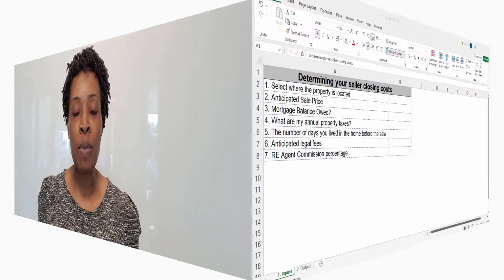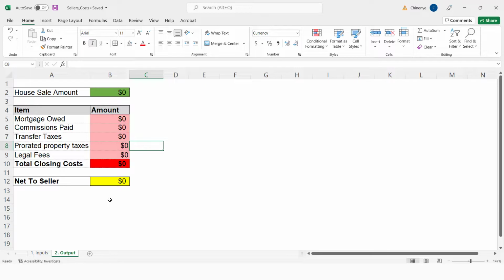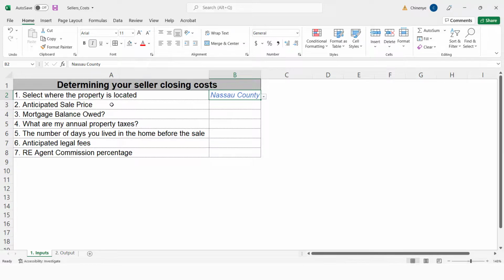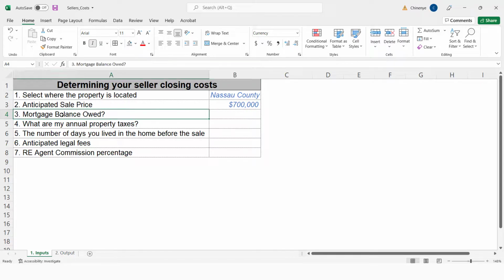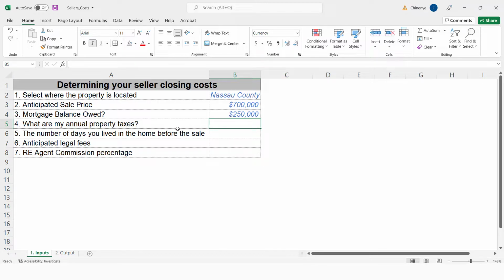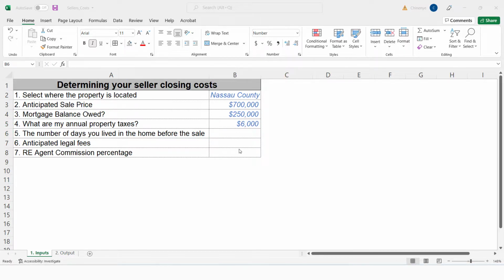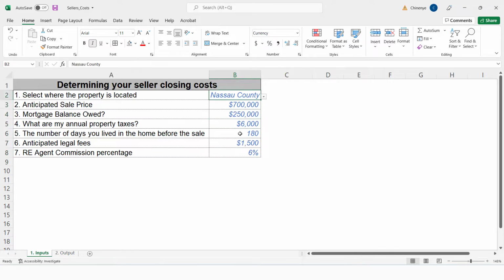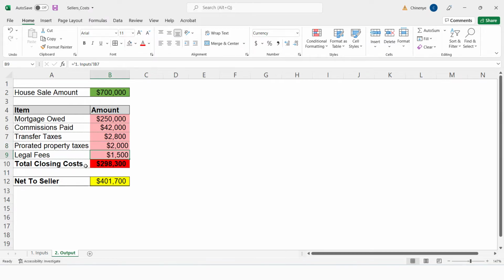Seller Closing Costs in NY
If you've ever wondered, what are seller closing costs?  In this video, I walk you through the various closing costs involved in the sale of a home (from the perspective of a homeowner).  I demonstrate how to use my sellers closing costs calculator for new york and provide you with a FREE copy to help you personally calculate the costs related to selling your home.
0:00 - Chichi Aguoji
0:35 – How to determine your anticipated sales amount
2:14 – Finding your mortgage balance
2:49 – Annual Property Taxes
4:34 – Determining Anticipated Legal Fees
5:22 – Determining Real Estate Transfer Taxes
6:34 – Real Estate Sales Commission
7:25 – Closing Cost Calculator
FREE Seller Closing Costs Calculator:

1.
Find out how much your home is worth:

1. FREE Comparable Market Analysis
FREE Resources:
Have a real estate need or question?  Book a consult with me today!
Chichi Aguoji is a NY-based realtor.  She is unique in that she is NY’s ONLY realtor who specializes in helping seniors and retirees sell their homes and find the best locations to retire. She services all five boros as well as Nassau County, Long Island.